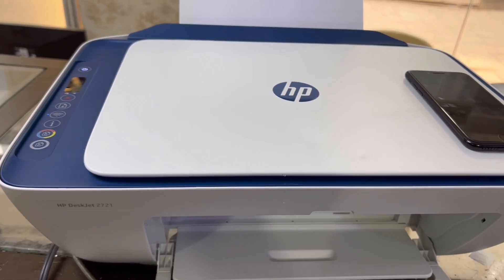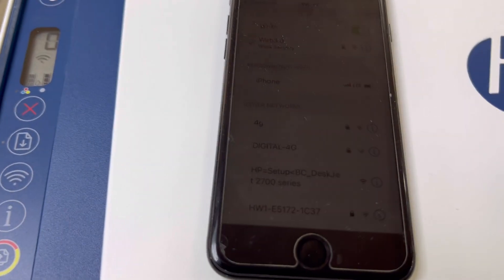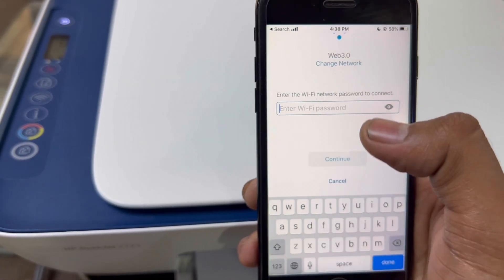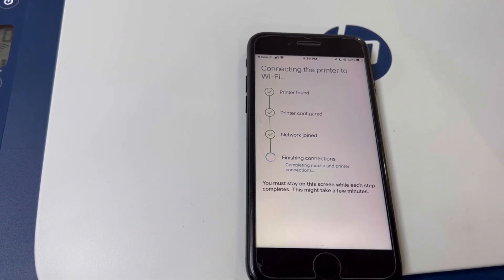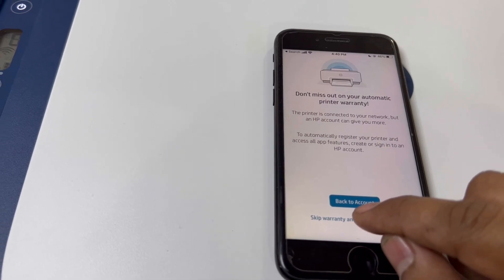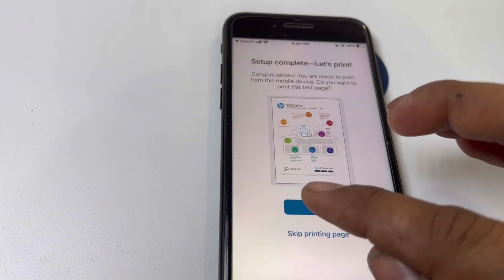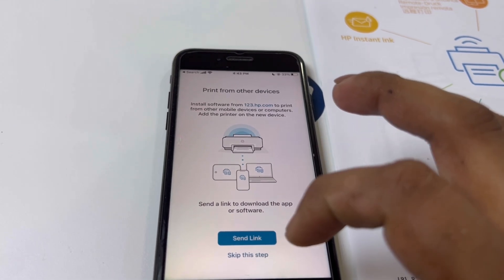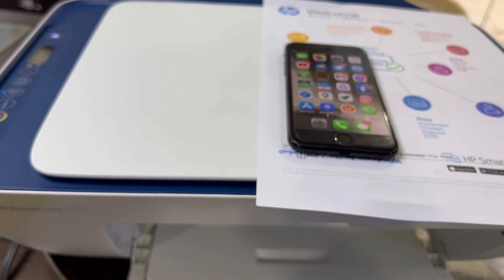HP DeskJet 2721 Wireless, WiFi SetUp, Connect To WiFi Network !!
Viewers in this video you will learn Wireless Network Configuration in HP Deskjet 2721 printer. I will teach you today how to setup wireless connection in this printer. You can connect this printer with your home or office Wi-Fi router. Then you will be able to print from all the devices that will be connected to your home or office Wi-Fi router.
This video reviews the step-by-step method to do the wireless setup WiFi setup of your HP DeskJet 2721 all-in-one printer. You learn how to connect the printer to your android phone to your home or office WiFi Network for wireless scanning and printing.
HP DeskJet 2721 connect to android phone
HP DeskJet 2721 printer review

Watch the complete video and follow the same steps. You need HP Smart app in your smart phone to configure this printer.
In case you require any further information regarding this printer, feel comfortable asking in comments.

If your HP DeskJet Printer is unable to feed the paper or jamming paper then watch this video

Follow these instructions for the following printers: -
HP Deskjet Ink Advantage 2775 WiFi setup
HP Deskjet Ink Advantage 2776 WiFi setup